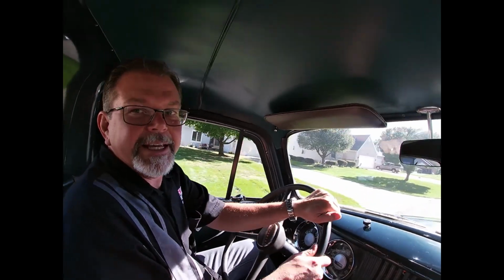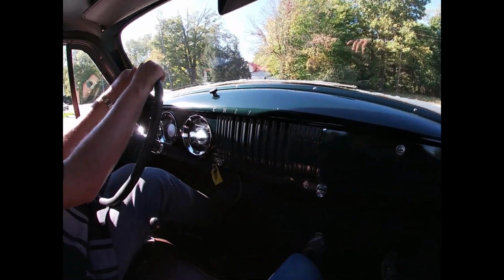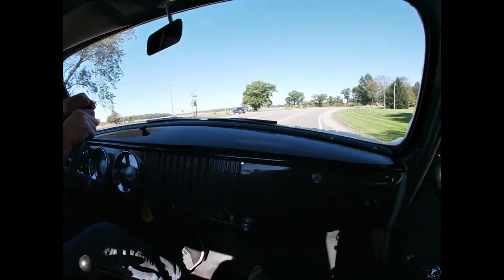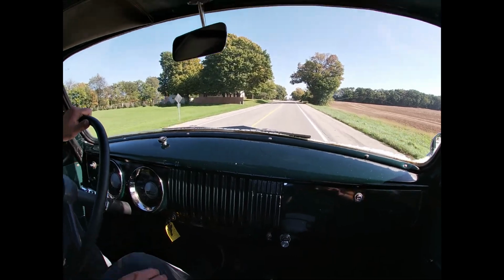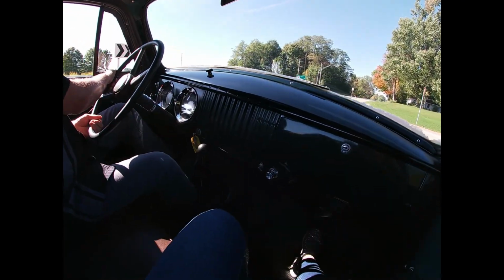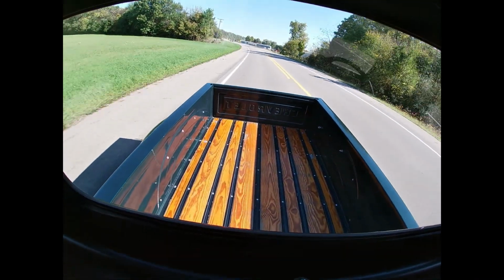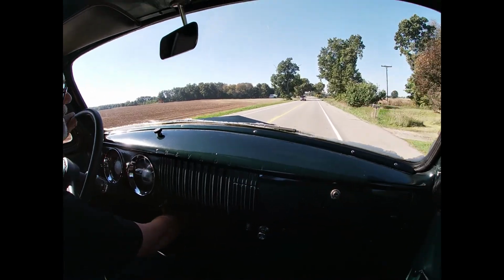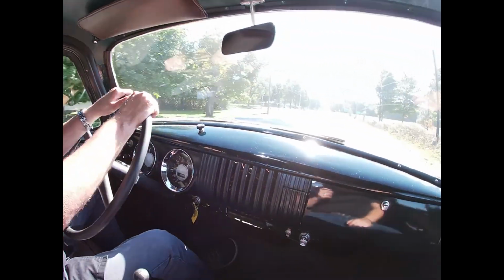1954 Chevy 3100 Pickup Test Drive